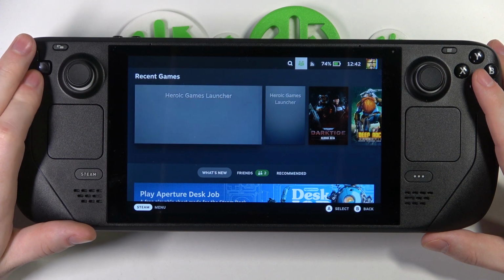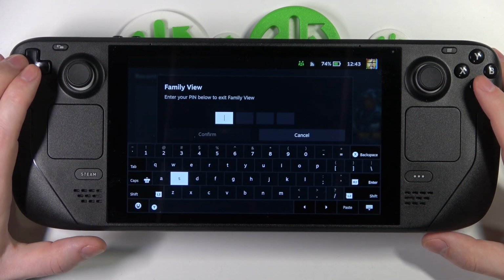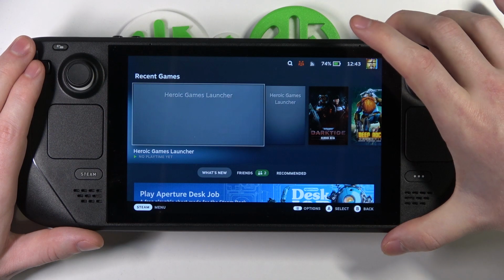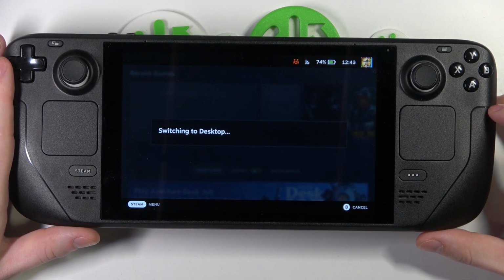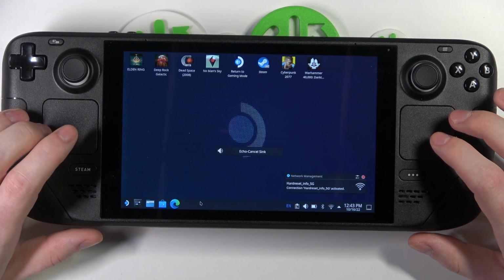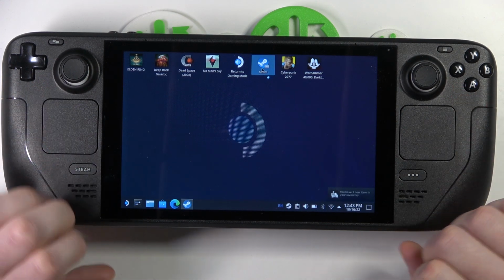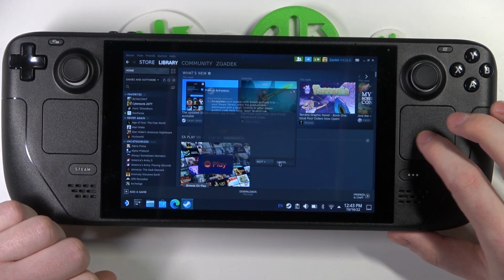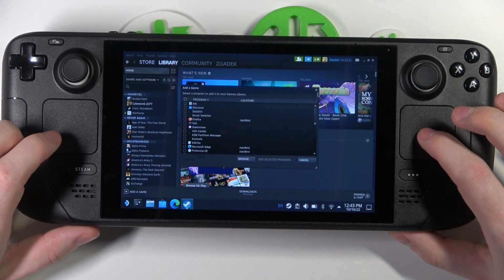Steam Deck How To Add Non Steam Games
Check more info about Steam Deck :
If you want to add non steam games to Steam Deck, this video might be essential. Simply follow our step-by-step video tutorial and learn how to play games not from steam on Steam Deck. Hopefully this guide provided you with help. If so, be sure to check our Youtube Channel HardReset.Info. Please consider leaving us a like, a comment, or subscribing to our channel as it greatly helps us in making future guides for you!

How to play non steam games on Steam Deck ?
How to add non steam games to Steam Deck ?
Non Steam games on Steam Deck ?
Playing non steam games on Steam Console ?
How to get non steam game for Steamdeck